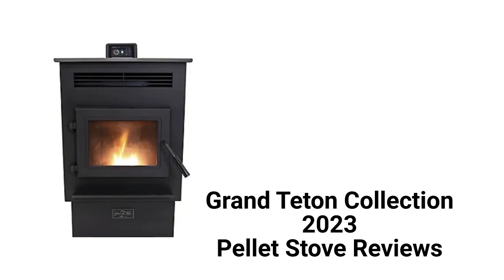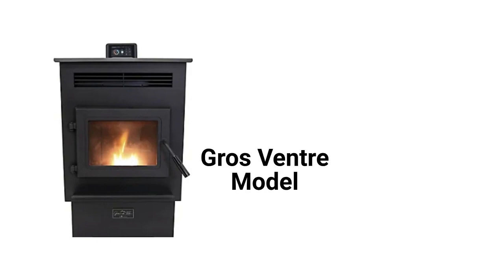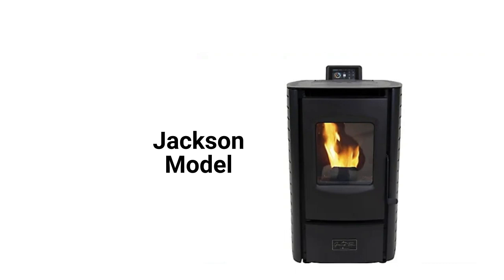HvacRepairGuy 2023 Grand Teton Collection Brand Pellet Stove Reviews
In this video, HvacRepairGuy reviews the 2023 Grand Teton Collection brand pellet stoves. These reviews are for the Gros Ventre, Jackson, & Teewinot models.

You can get the reviews of all of the brands